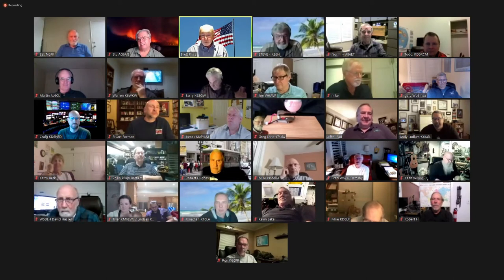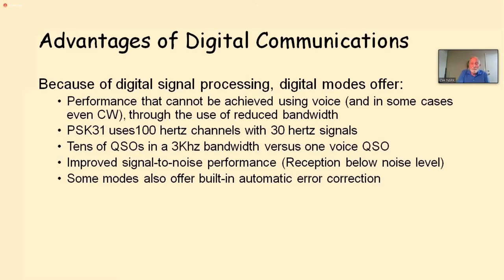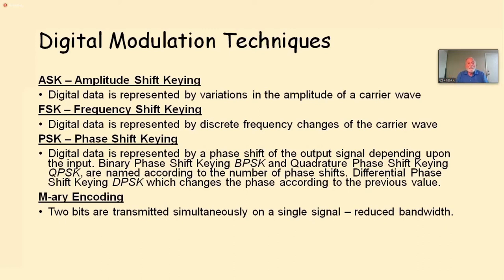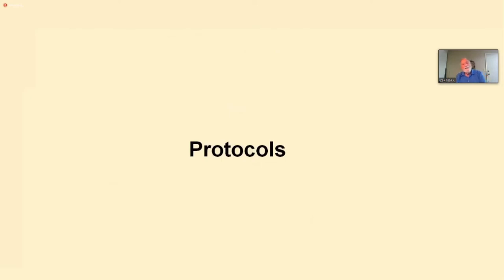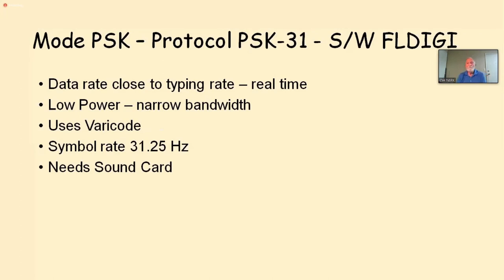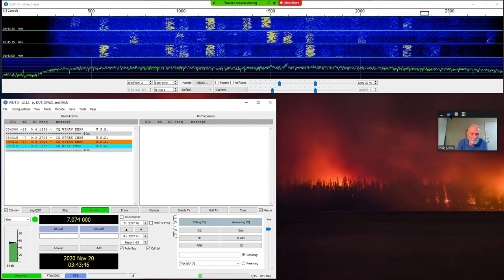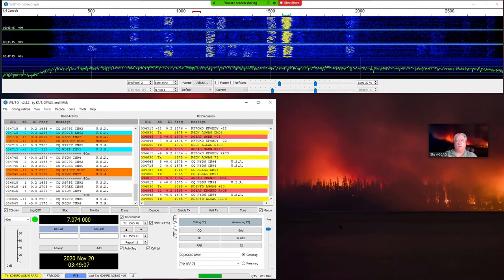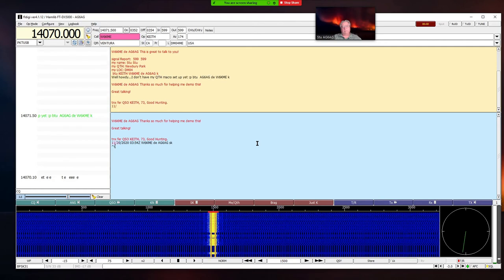Amateur Radio Digital Operation Talk By Zak (N6PK) and Stu (AG6AG)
This talk was given to the Conejo Valley Amateur Radio Club on Nov. 19, 2020.